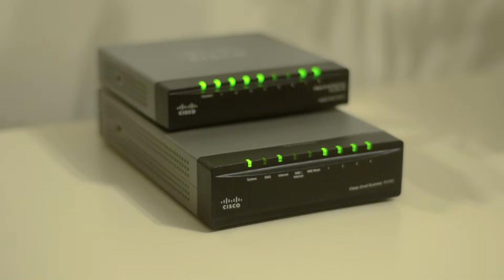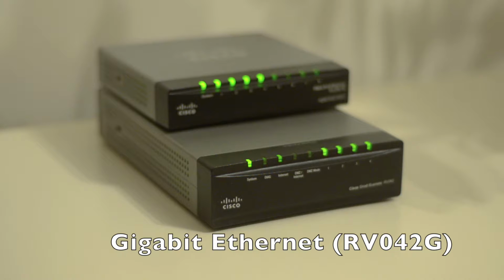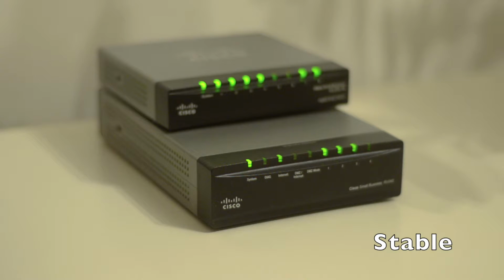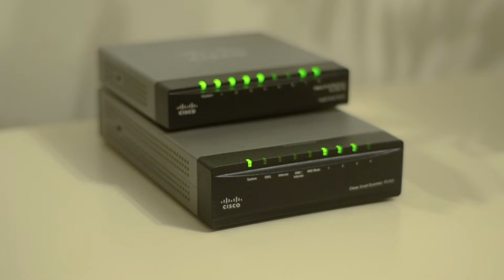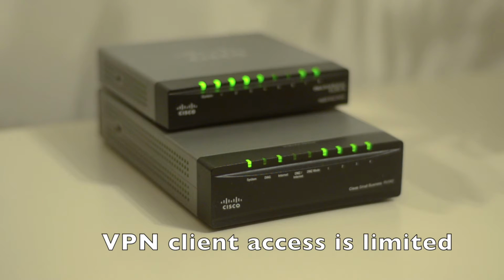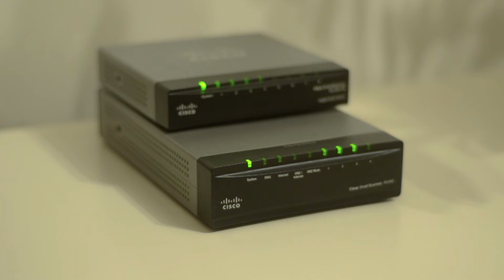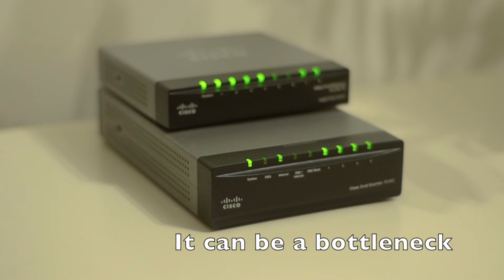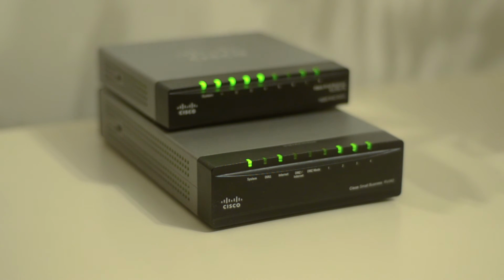How to build your own cloud (part 4/4) - Cisco RV042 VPN Conclusion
This concludes my review of the Cisco RV042 from a user's perspective, followed by my recommendations.